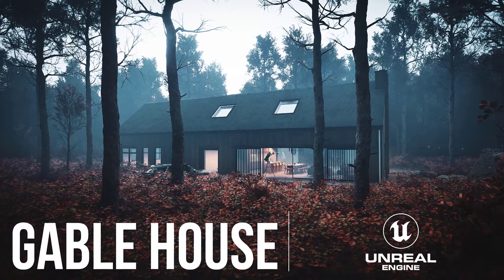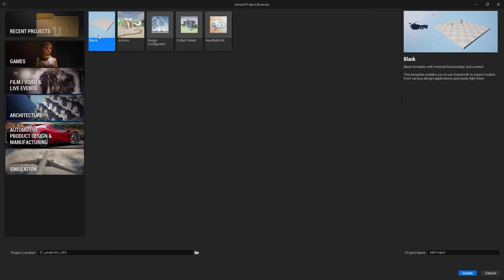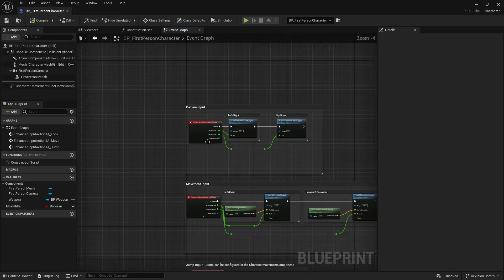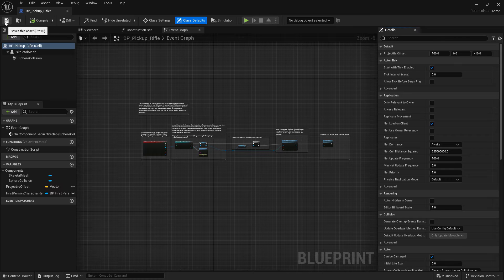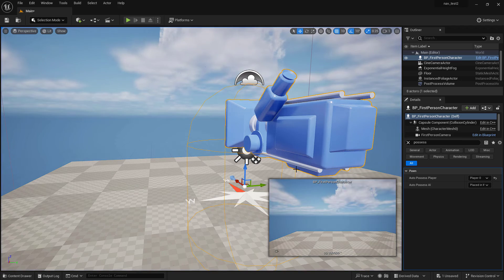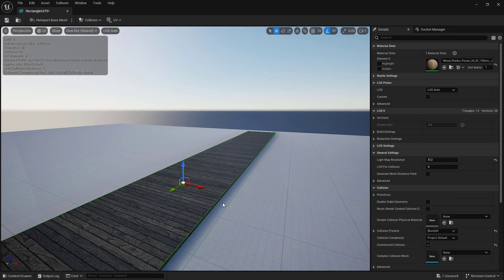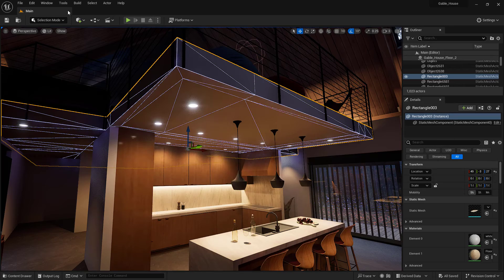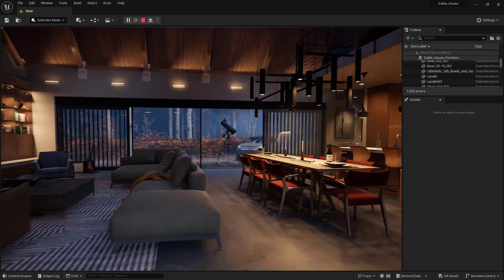Easily Add Navigation To Your Archviz Project in Unreal Engine 5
More Unreal Engine fun with my Gable House project. This time I am adding the first person navigation to the scene. This will come in handy later when I want to add interaction to the scene. What do you think of the project so far?

PRO Unreal Engine Course (with new UE5 project being added soon)

FULL DESCRIPTION
Sometimes when doing archviz type things inside of Unreal Engine 5, we just want to generate still shots or animations, but what if we then want to add in first person navigation? Well, it is not so hard to do once you watch this video. There are just a few tips and tricks you need to know. So, check out the tutorial, and try it out. You should be able to add navigation easily to any of your existing scenes, regardless of what template you used to start your project originally.